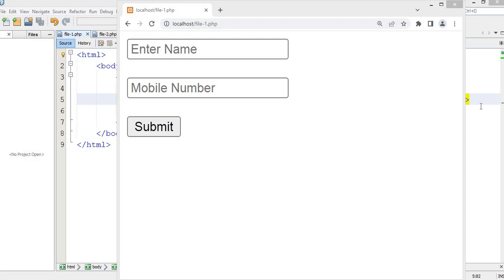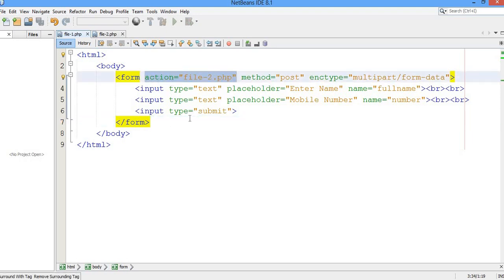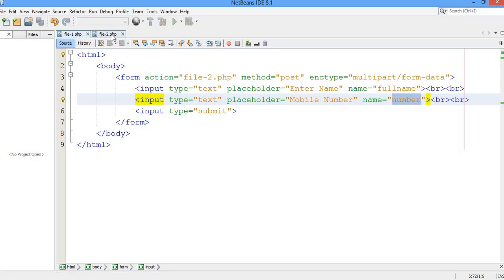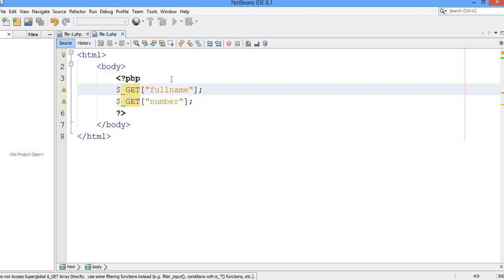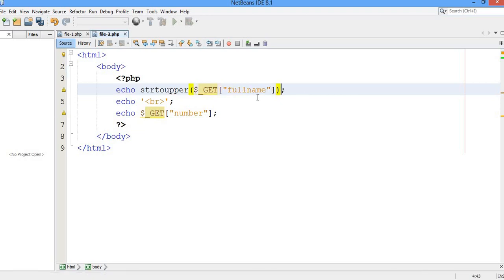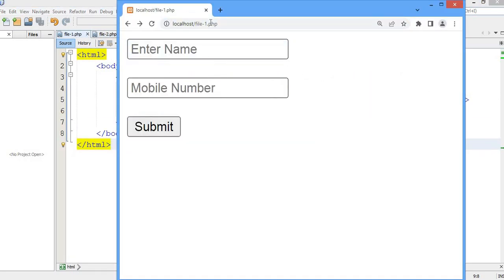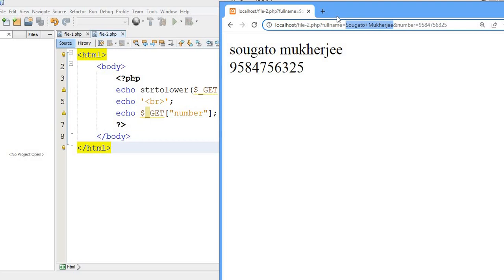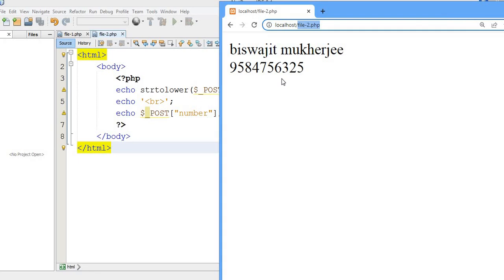[Transfer Data from One Page to another in PHP] [Get Method Vs Post Method in PHP] Explain Using URL